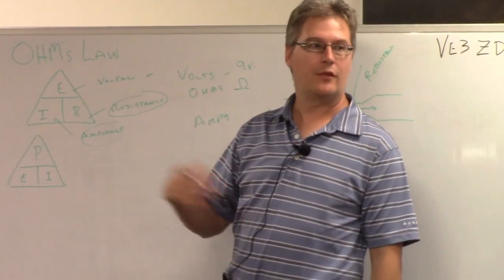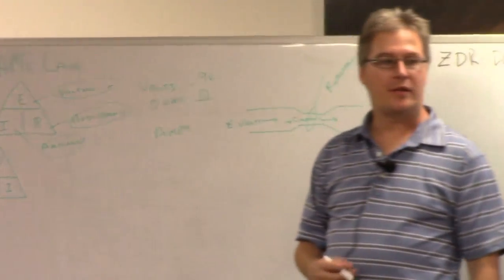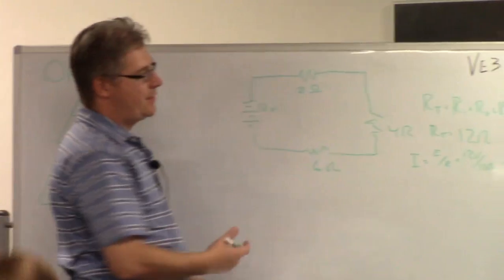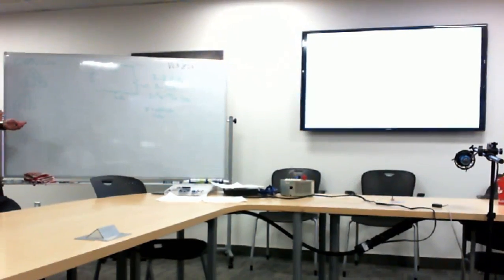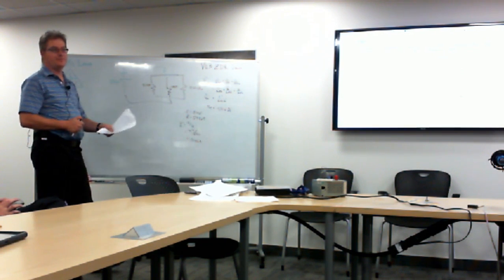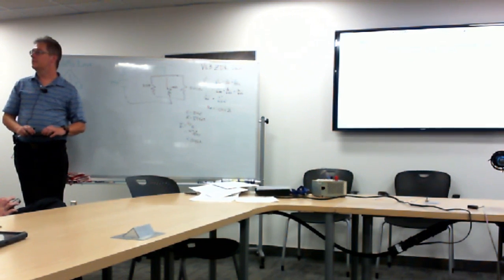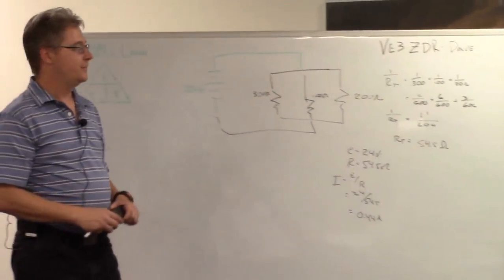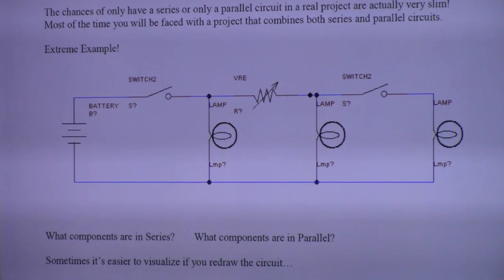Algoma Amateur Radio Club Basic Class Part 1 September 29th 2016